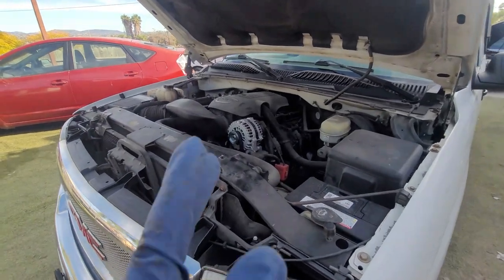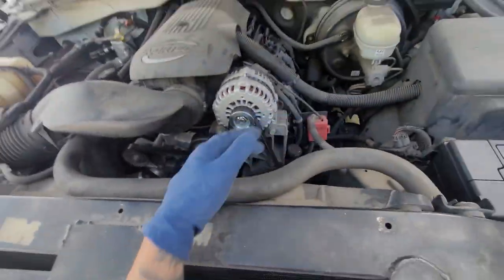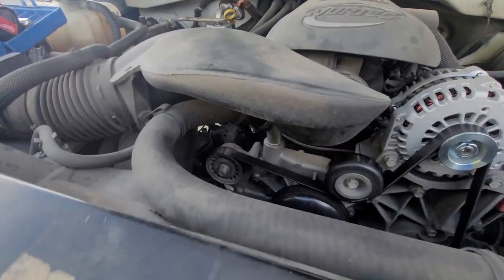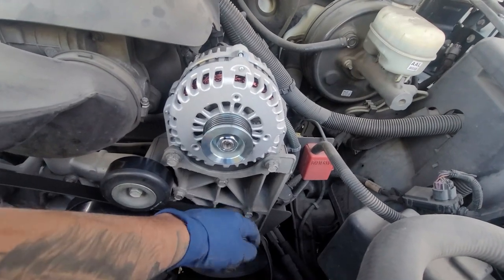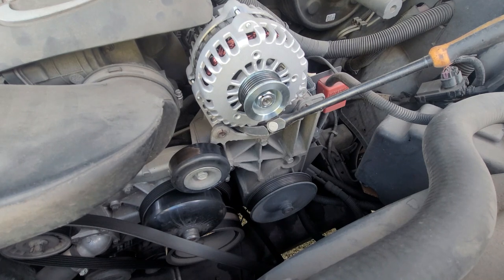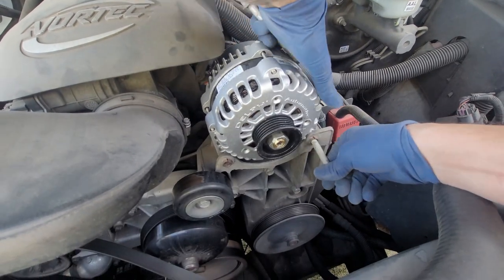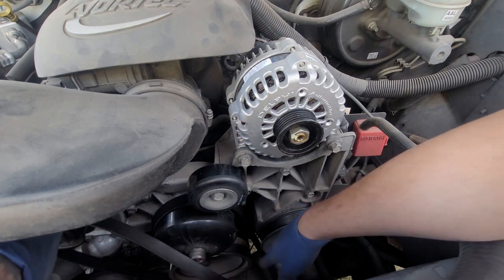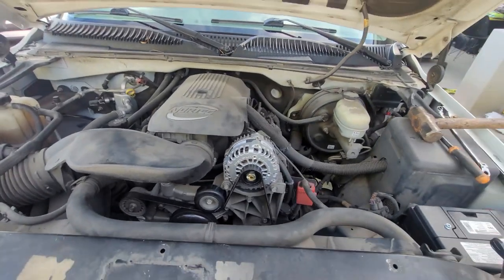2005 GMC Sierra 5.3L alternator replacement